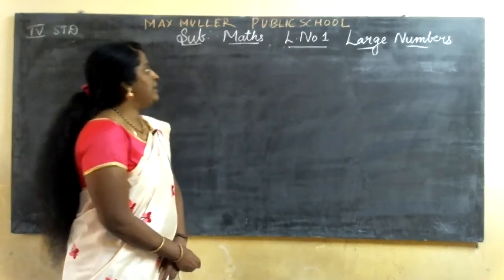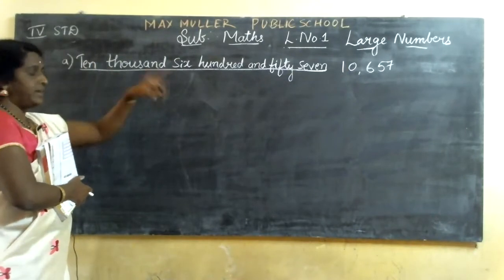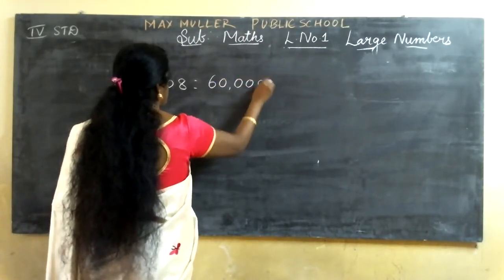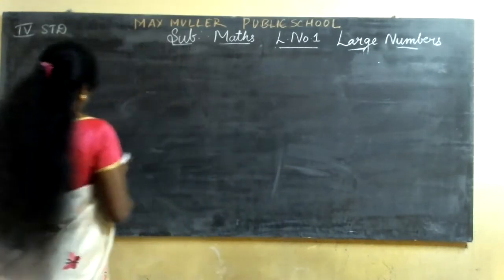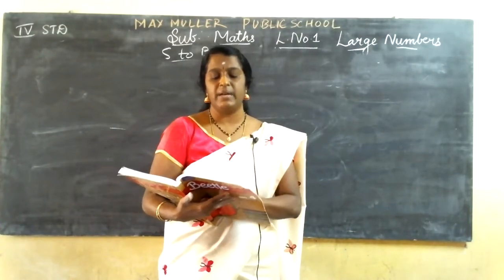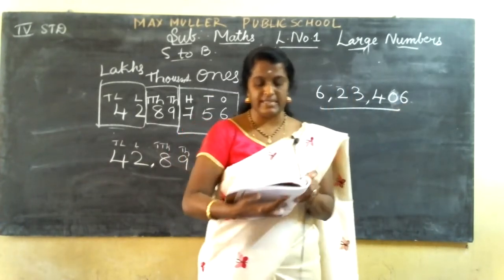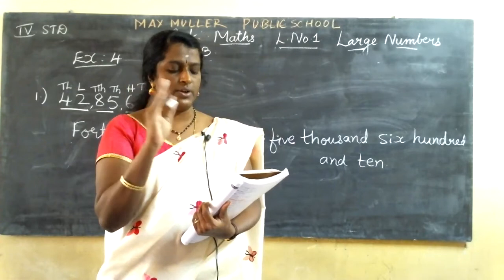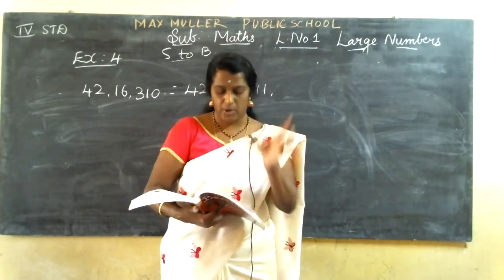4th -14.07.2021- Maths